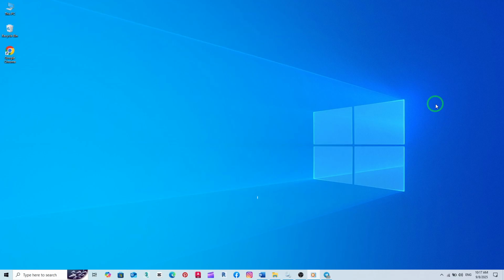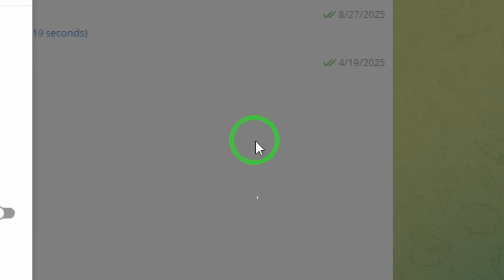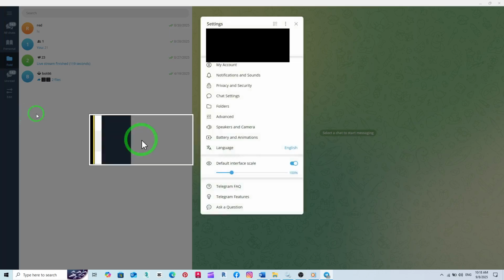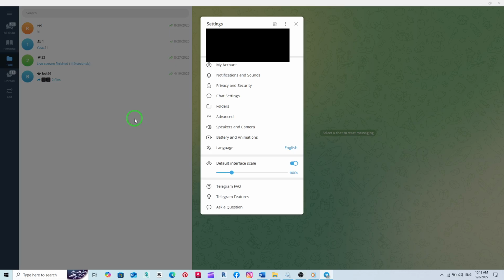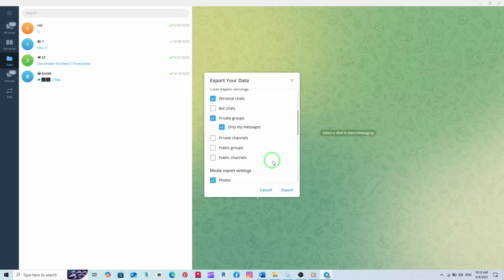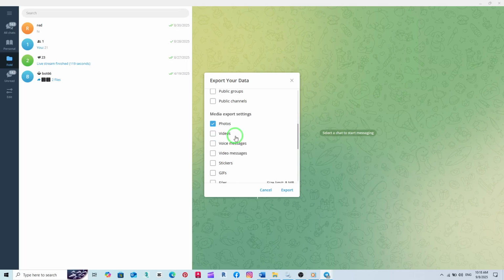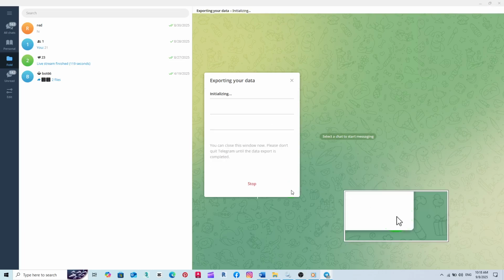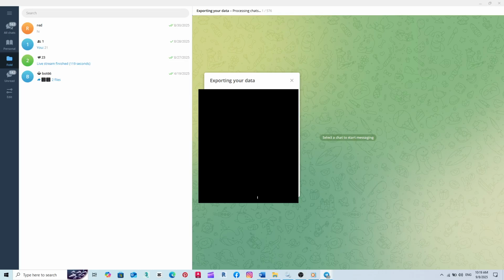How To Export Files From Bot Chats On Telegram App On PC (New Update)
Learn how to export files from bot chats on the Telegram app on PC with the new update. This quick step-by-step guide will show you the exact process so you can easily save your data.

Steps to Export Files from Bot Chats on Telegram PC:

1. Open Telegram app

2. Click on the three lines at the top of the page

3. Enter to Settings, then Advanced

4. Scroll down to Export Telegram Data

5. Check only Bot Chats

6. Scroll down to check Files, click on Export

7. After ending the export, click on Show my data-
Timeline:
00:00 Start
00:12 How to do it
01:05 End